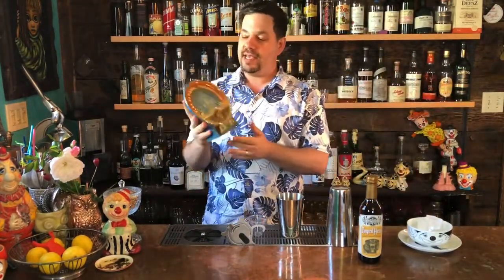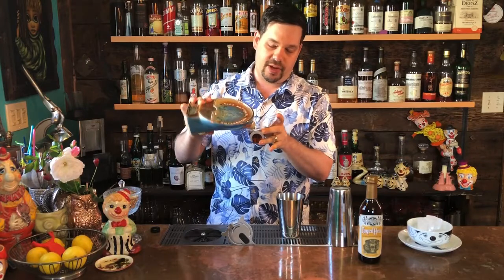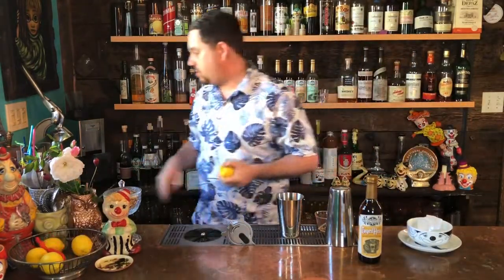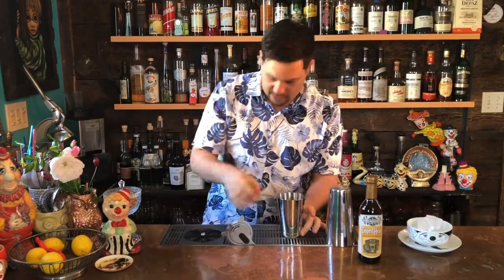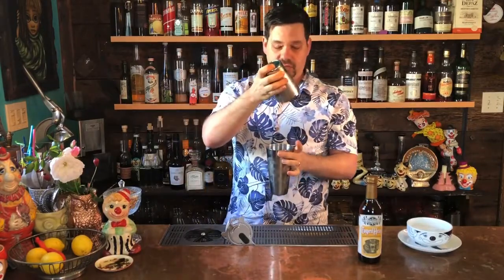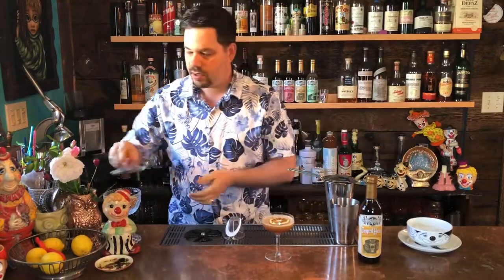The Original Caged Heat Cocktail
Caged Heat is our signature small-batch syrup. Designed by Mixologist Jared Hirsch, this flavor packed syrup has become a cult favorite. Loaded with Alluring Tamarind, Spicy Chili, and Warming Cardamom, this syrup instantly brings heat and character to any drink.

Looking for an alcohol free variation? Caged Heat syrup is wonderful in a mocktail. Just add lemon and soda water.

Find more great Caged Heat recipes on Pinterest @absinthia0086